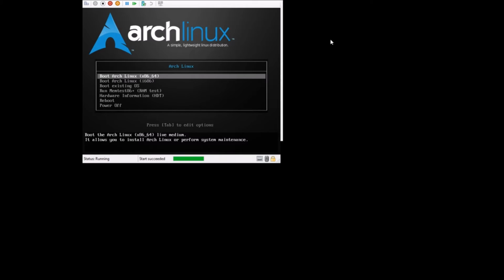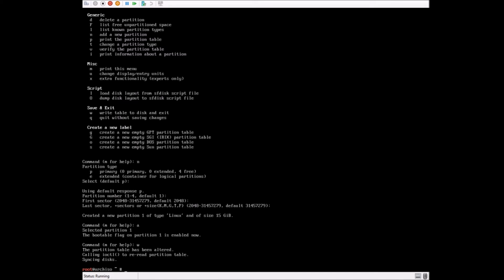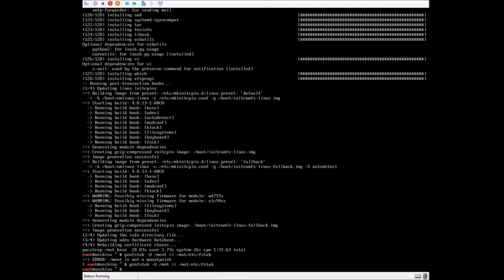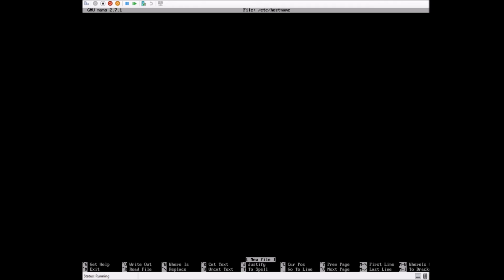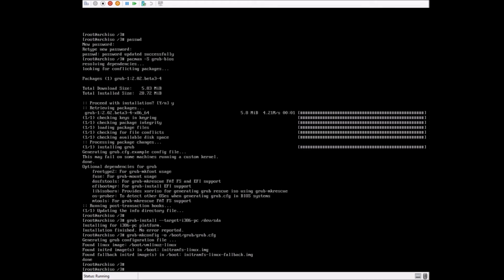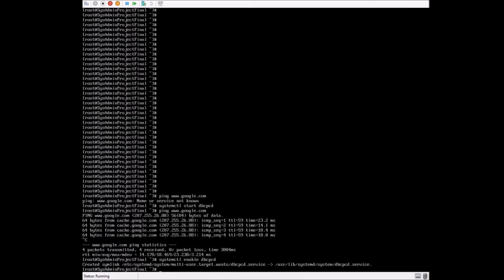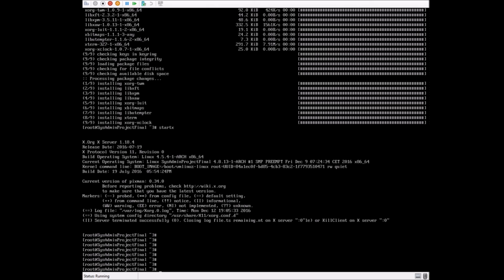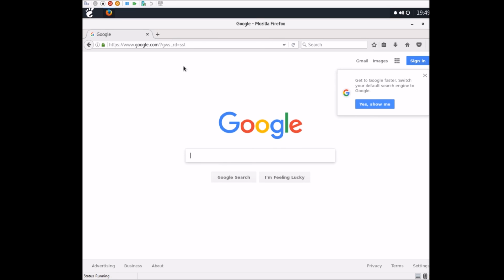How to Install Archlinux